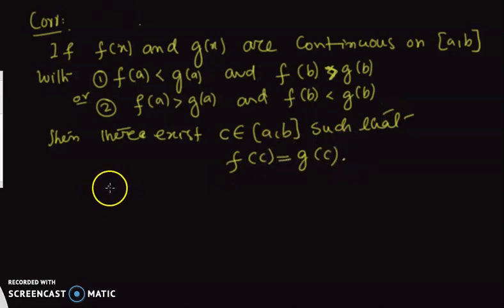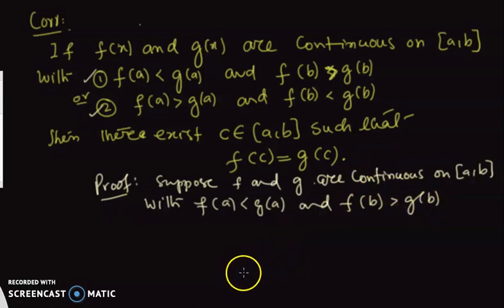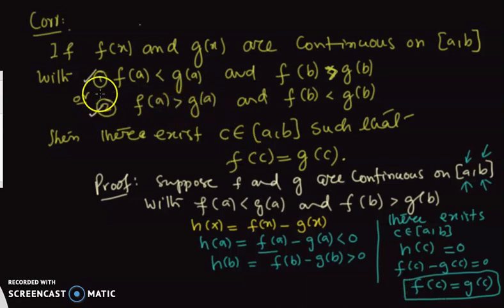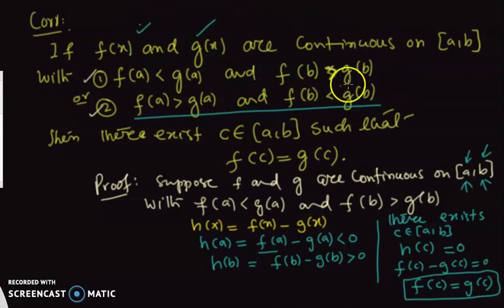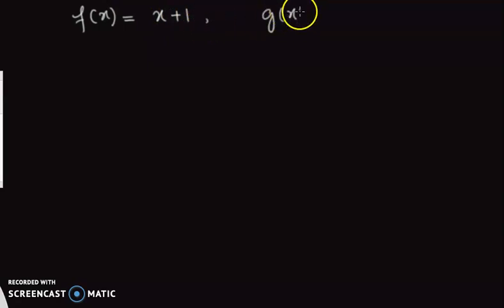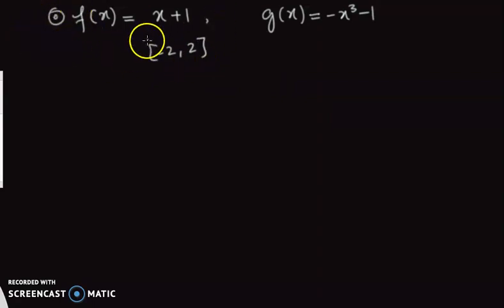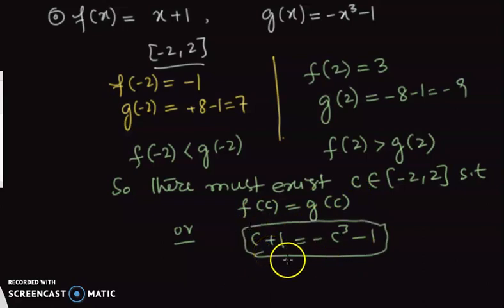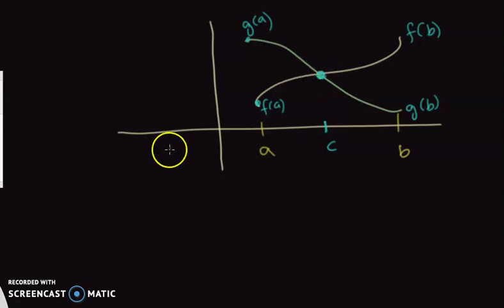Intersection of two graphs by Intermediate Value Theorem | Graph of continuous Function on [a,b]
Some Theorems For All | Some Maths For All | Some Calculus For All |
---Corollary of Intermediate Value Theorem | Some Theorems For All | Some Calculus For All | Some Maths For All |
---Elaborating Intermediate Value Theorem | Some Theorems For All | Some Maths For All | Some Calculus For All |

Maths By Abdul Fatah Rajri (Sukkur IBA University)